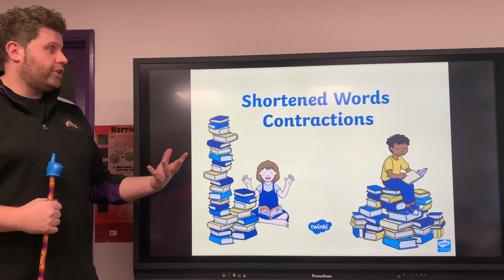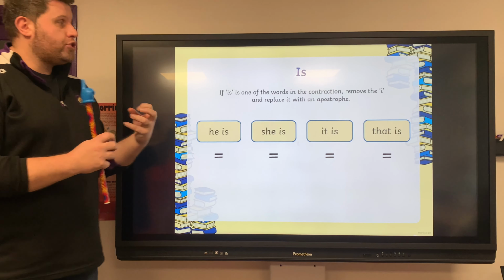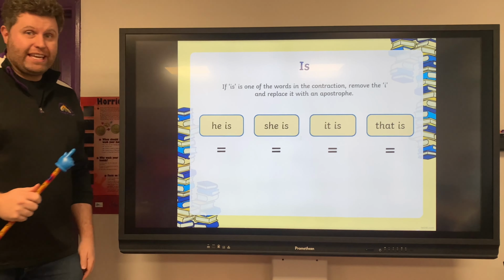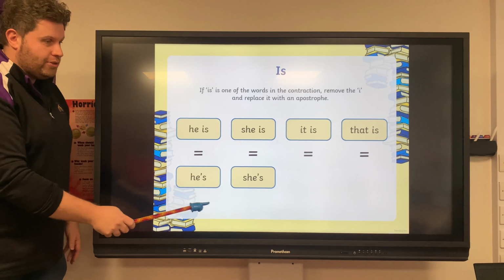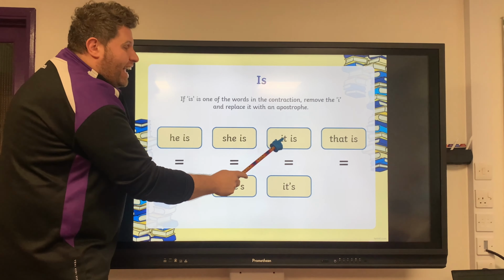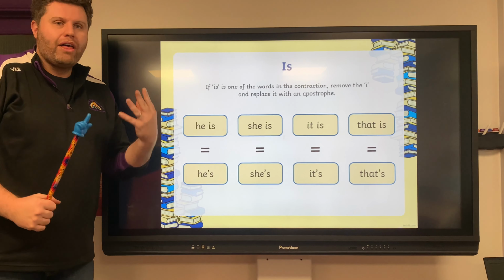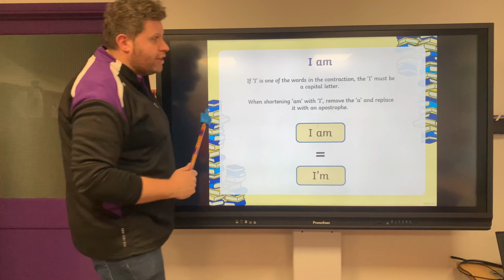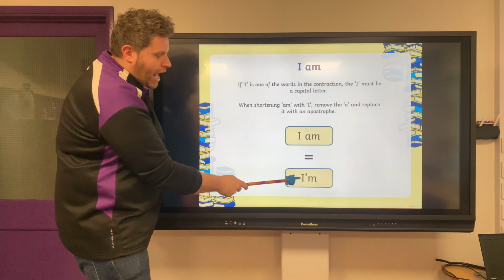25/1/21 year 2 SPAG